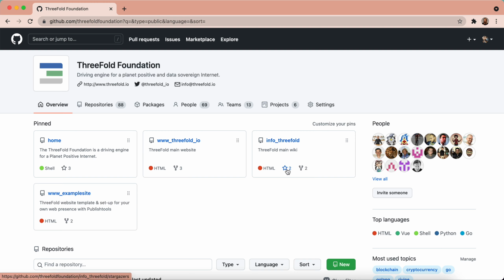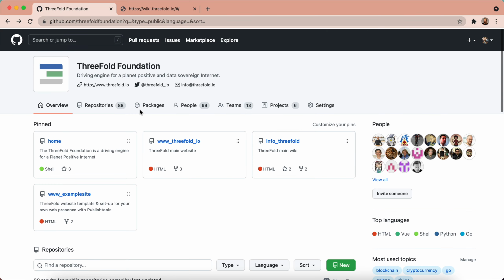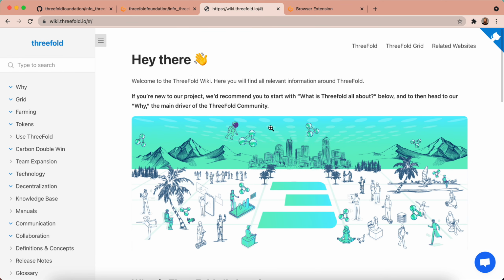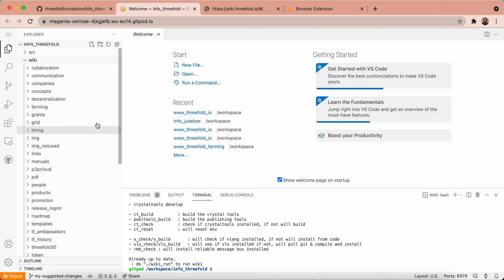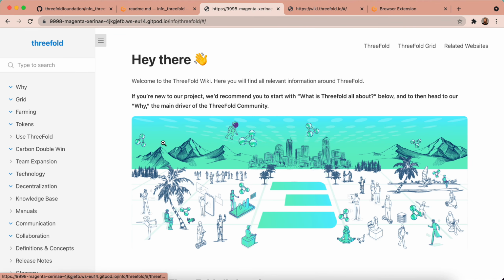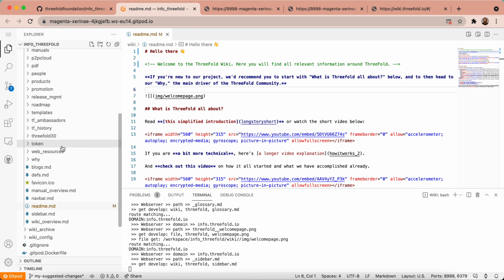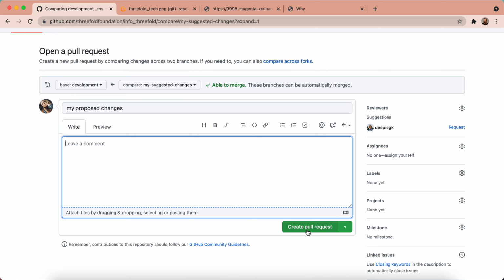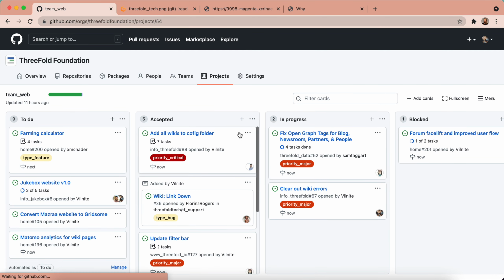How to Contribute to ThreeFold Web Presence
ThreeFold is an open source project and we value the feedback and contributions of the community. This video is intended to explain how to contribute to ThreeFold wikis and websites. We go through GitHub and Gitpod to show you how we do things and how easy it is for you to get involved as well – where to find the right repositories, how to submit issues, and even how to edit content directly.

If you have any comments or questions, please leave them in the forum post below so we can improve our information.